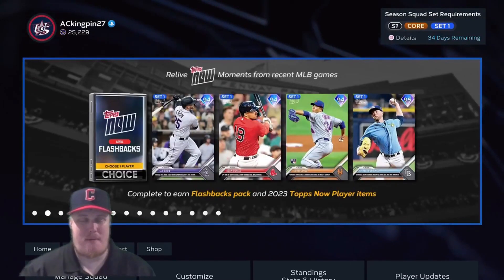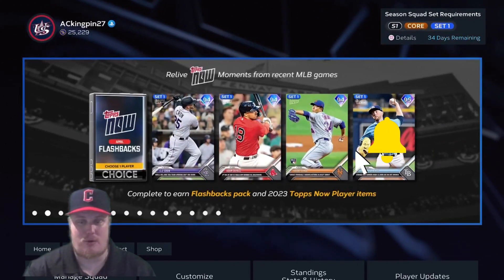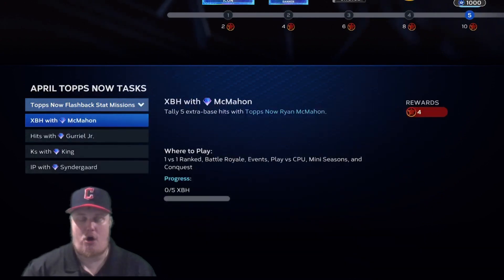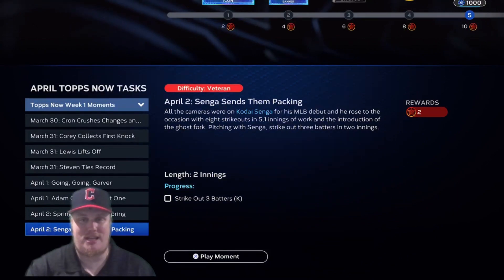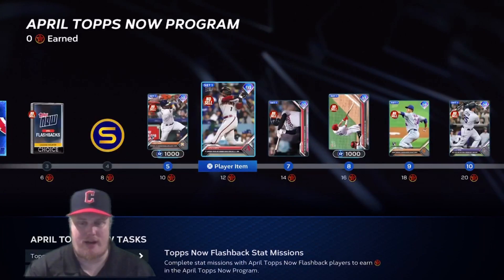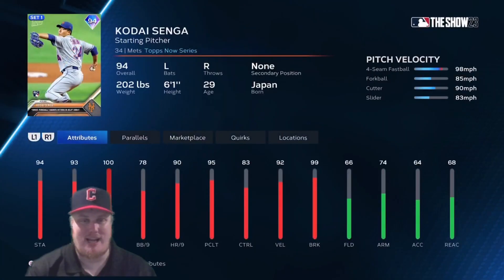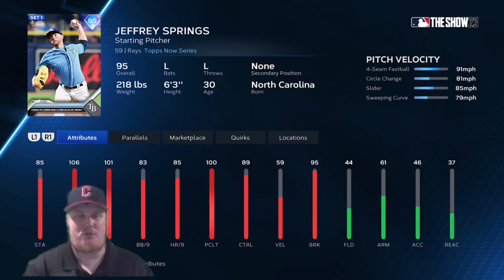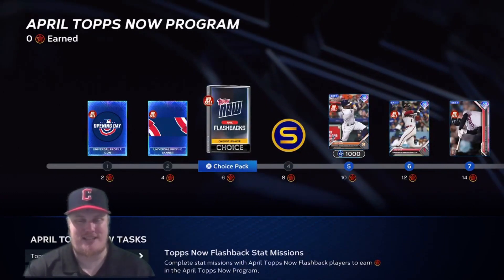April Topps NOW Program: Release #1 - Player Card Rewards | MLB The Show 23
MLB The Show 23 has arrived! This year, I will be providing you with a Diamond Dynasty video content series, breaking down the Programs and drops in the game mode.

Today, I'll be taking a look at the first release of the April Topps NOW Program. You can earn packs, Stubs, players, & XP by taking on Moments and completing Missions inside this Program. These objectives will allow you to bring cards to your team from players who put up some big numbers in MLB.